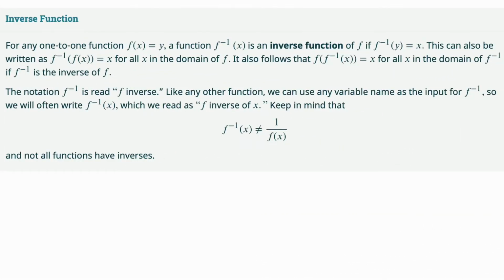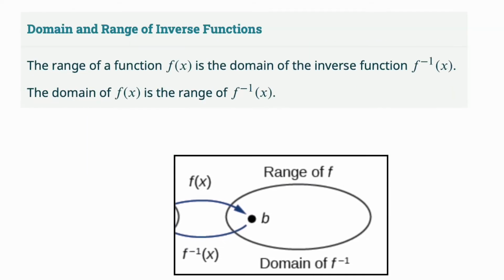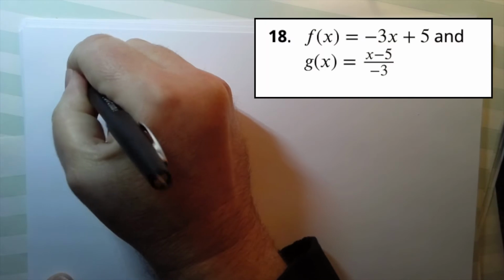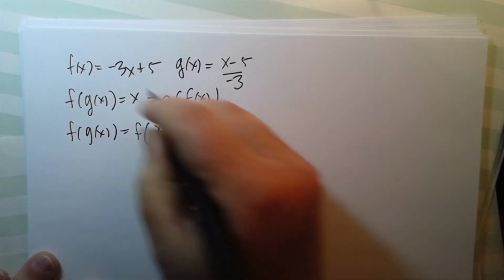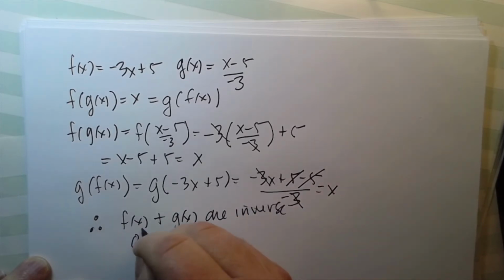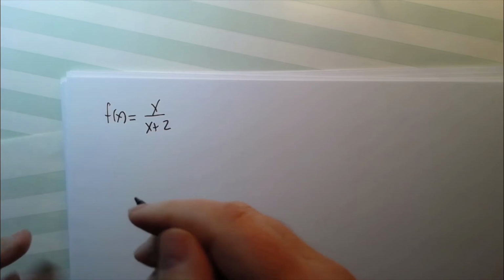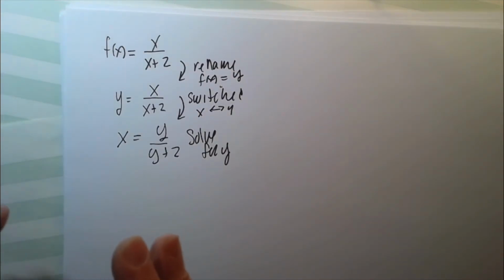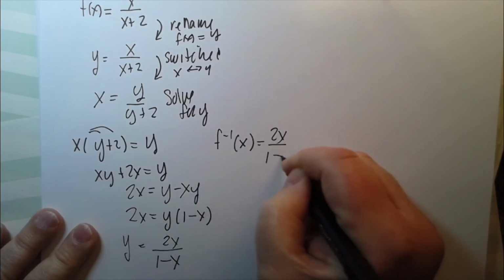Precalculus Chapter 1 Section 7 [Precalculus Openstax 2ed.]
Doing problems from the book.